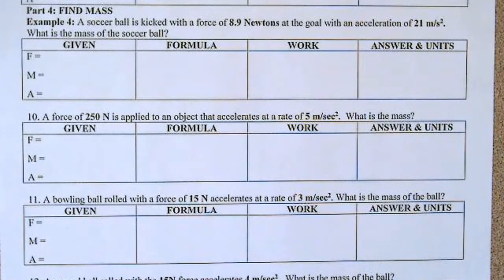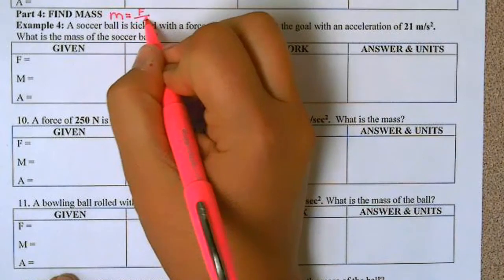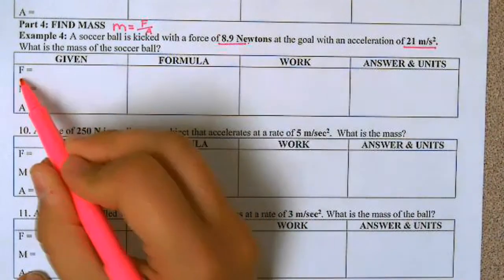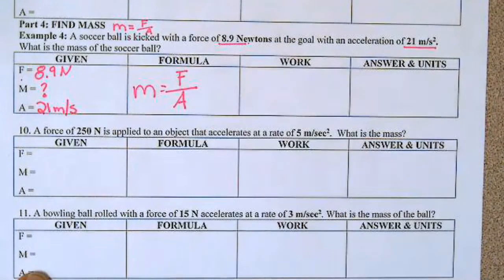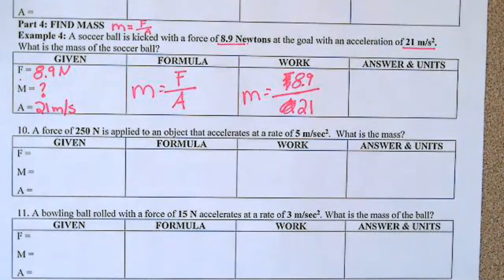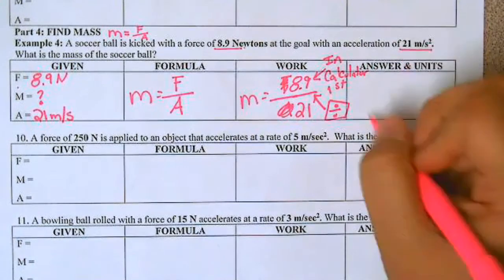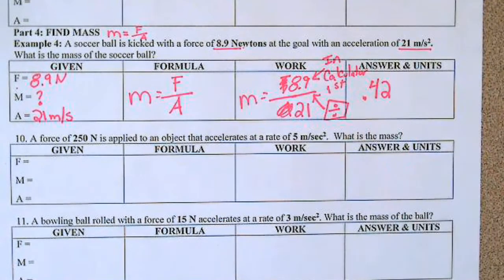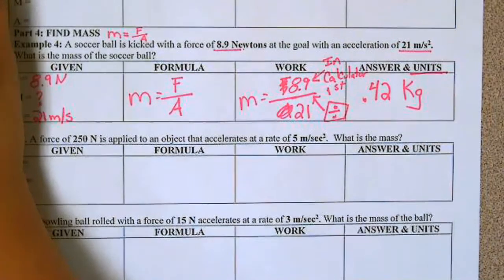Calculating Mass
Learn how to calculate mass using Newton's Second Law. This video gives a simple example for calculating mass.